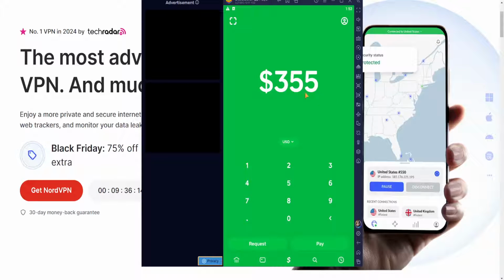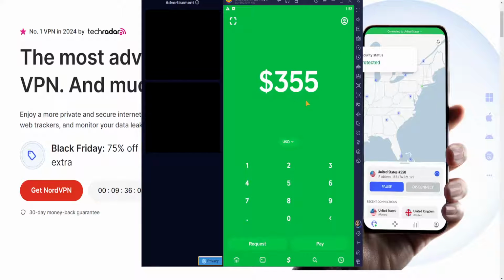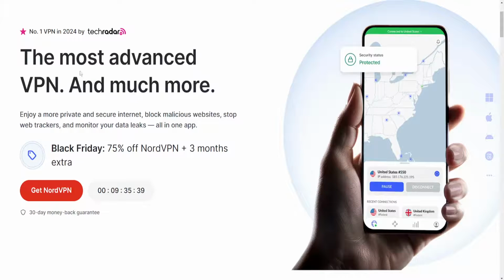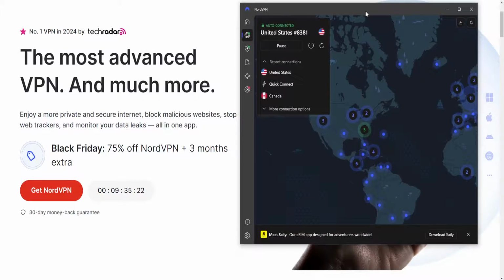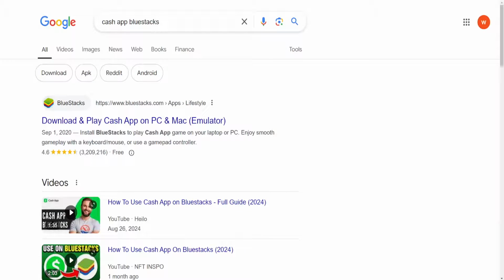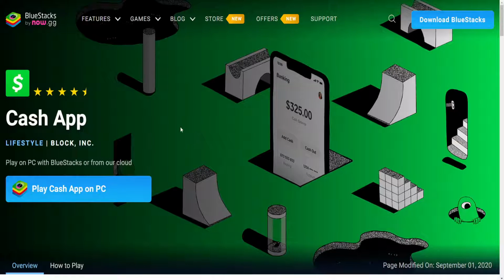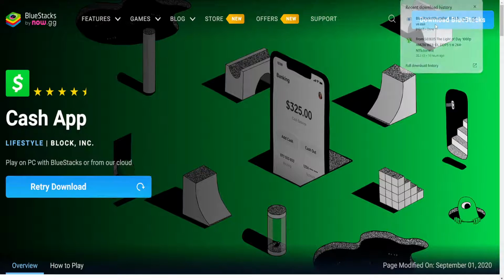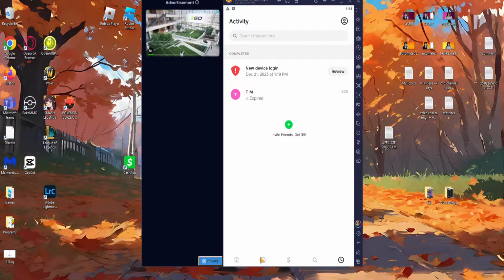How To Use Cash App In Europe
In this video I show you how to use Cash App in Europe. If you're on a trip in an European country and want to learn how to get Cash App to work then this is the tutorial for you.